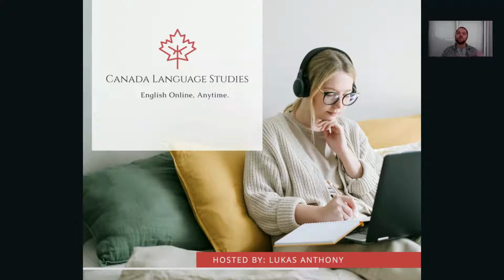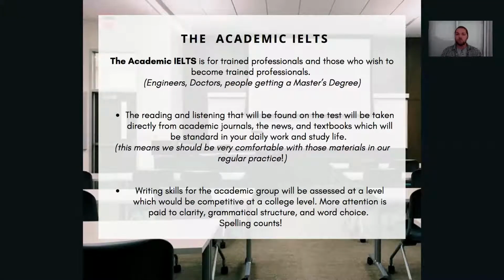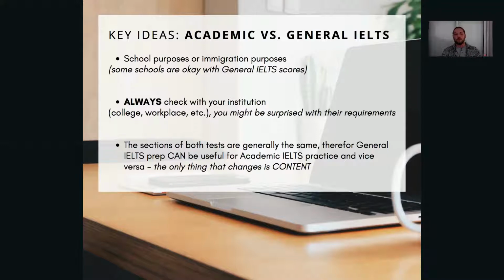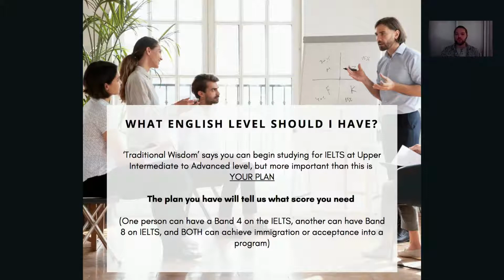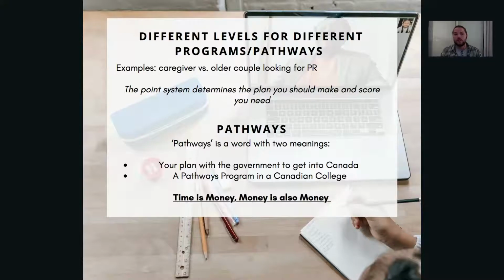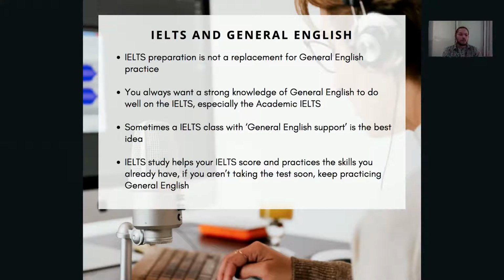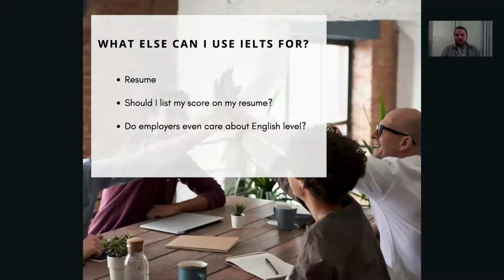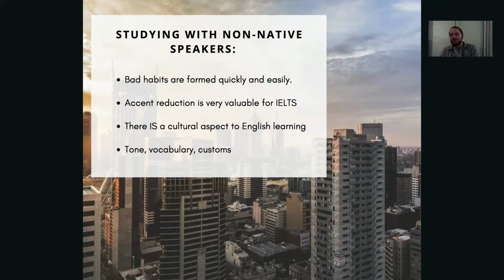IELTS Free Class: Orientation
Learn about the Academic and General IELTS and the reasons for taking the test. Learn about the things to consider before you take the IELTS test.